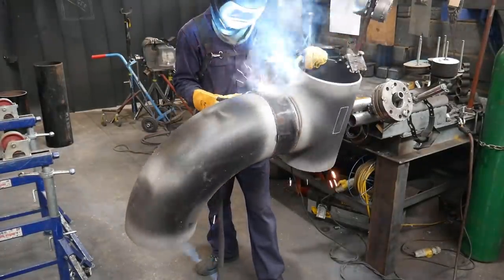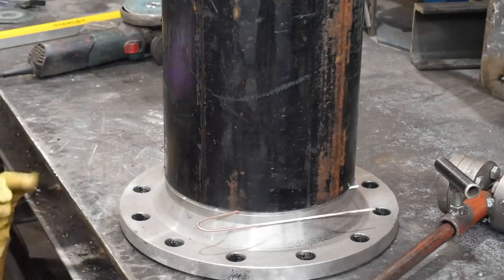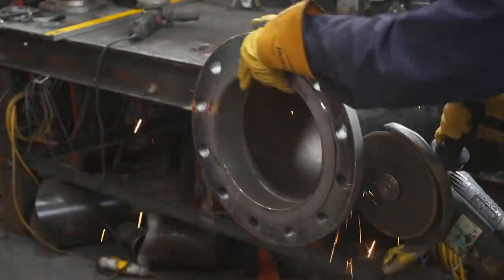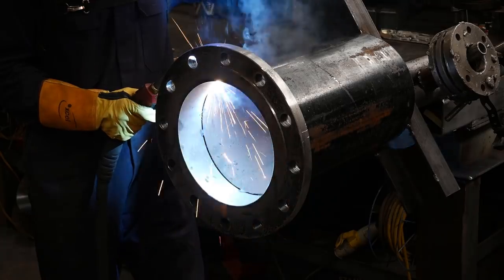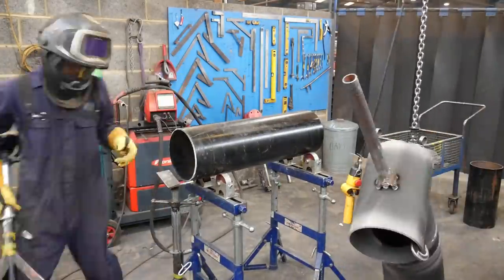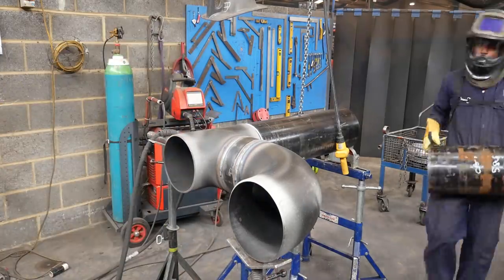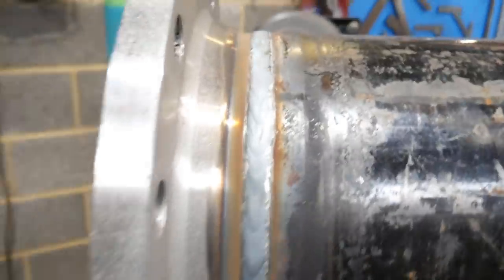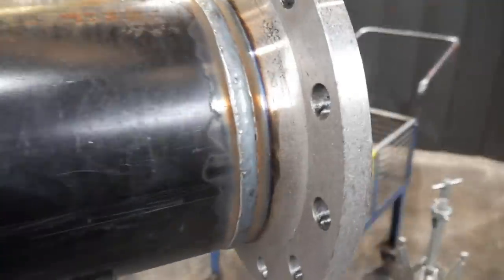10" Pipe Spool Prefabrication ( REAL WORLD WELDING MIG/MAG)